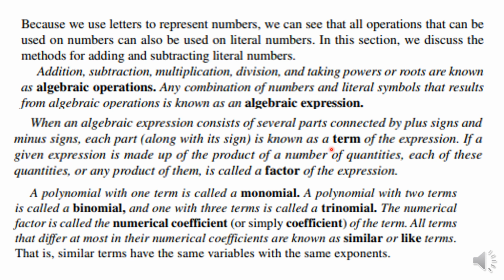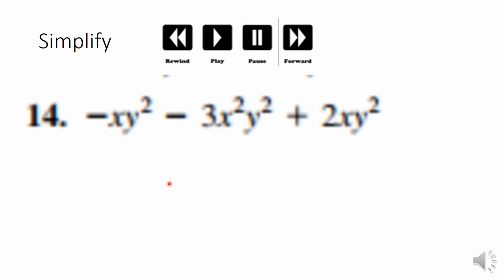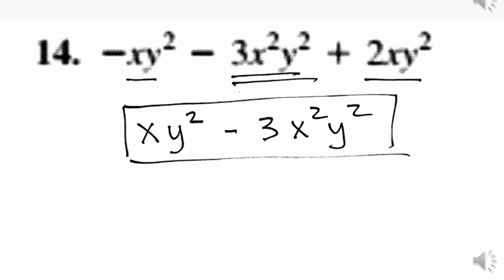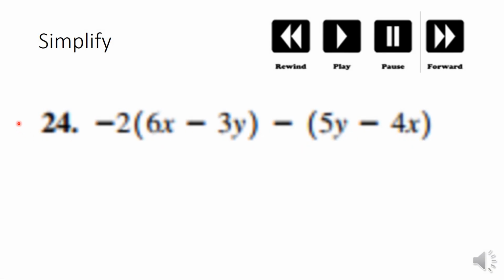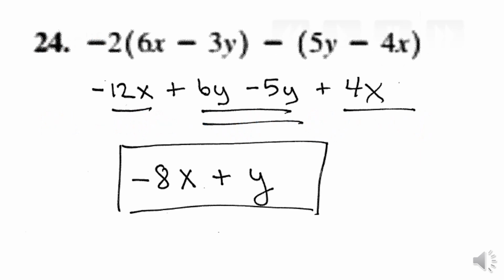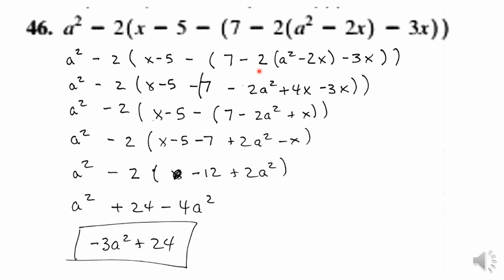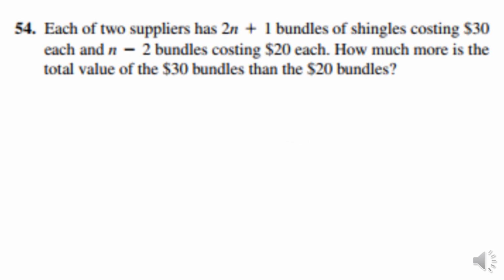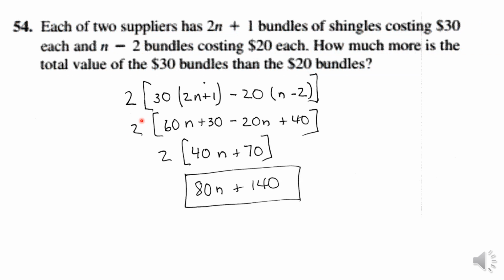addition and subtraction of algebraic expressions